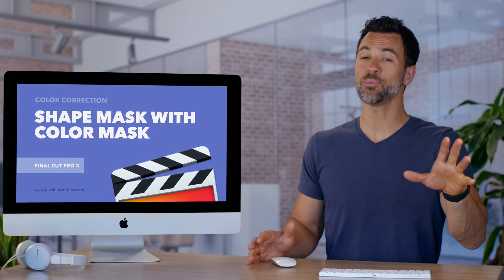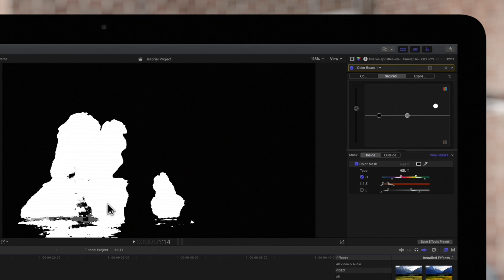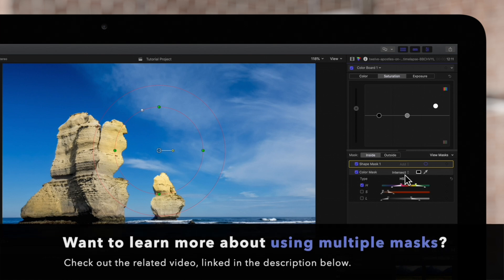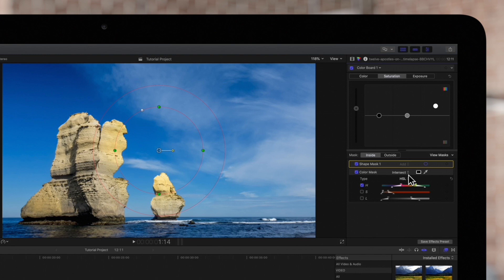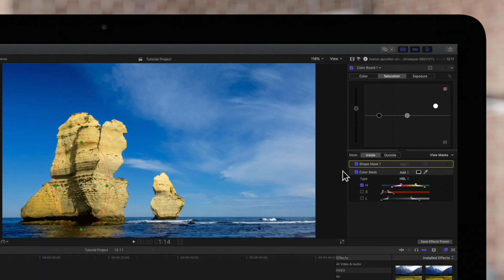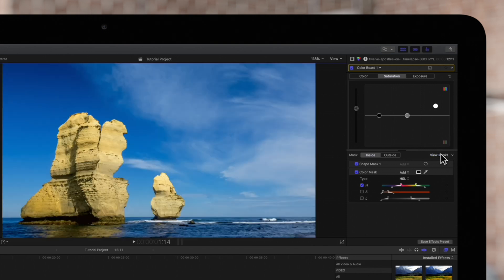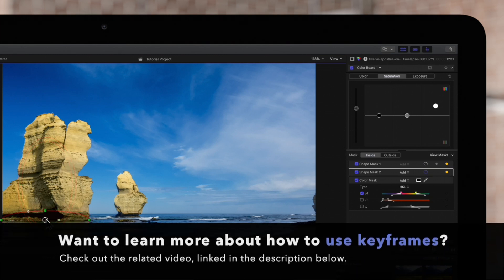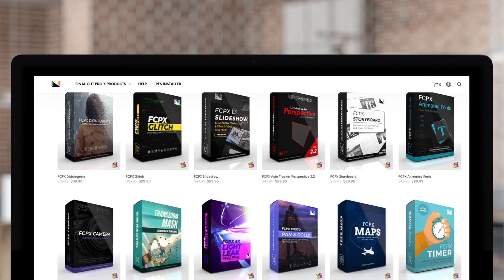How to Add Shape Masks to Color Masks in Final Cut Pro X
Although color masks are great to isolate a single color to color correct, it may be less accurate on more complex objects.  In this video, we'll go over how to add shape masks to our color masks to better refine our selection!